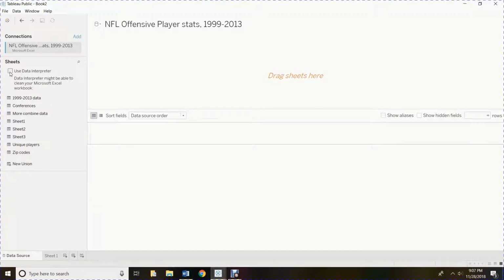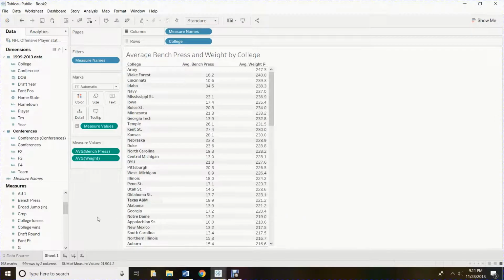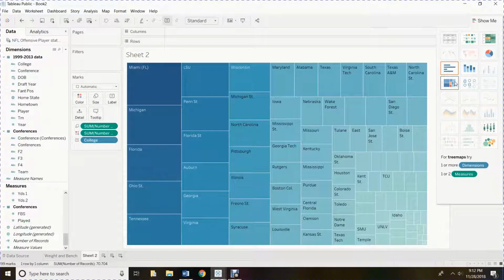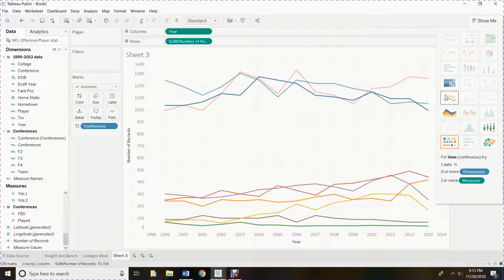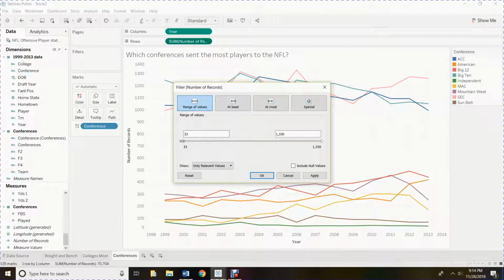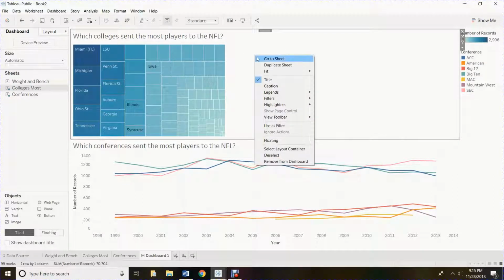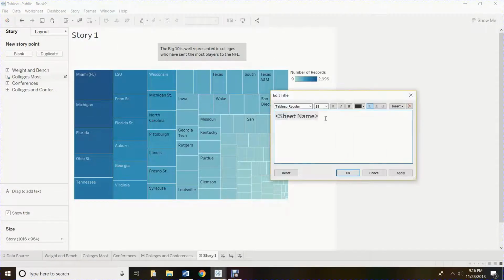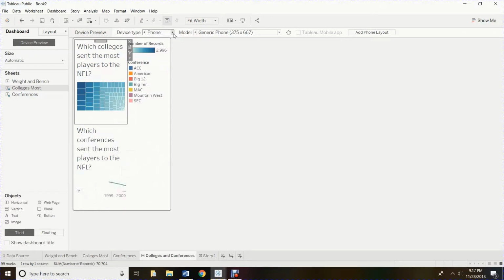MGMT 382 Project 3 - Tableau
A quick introduction to Tableau.